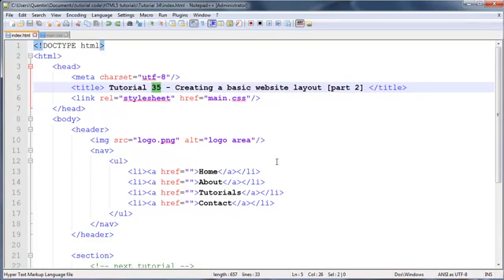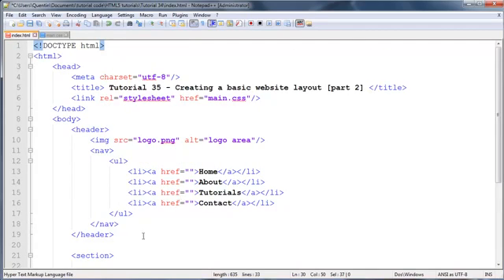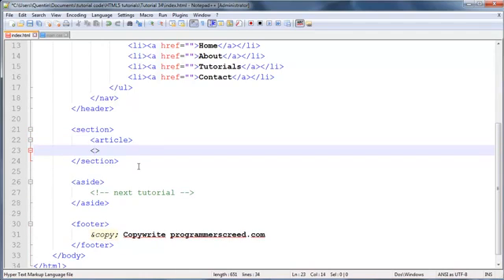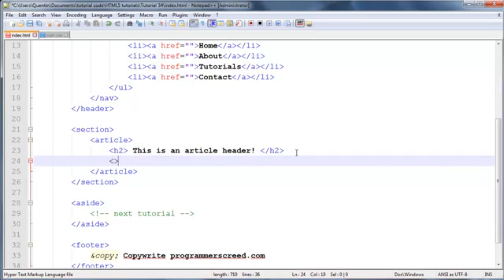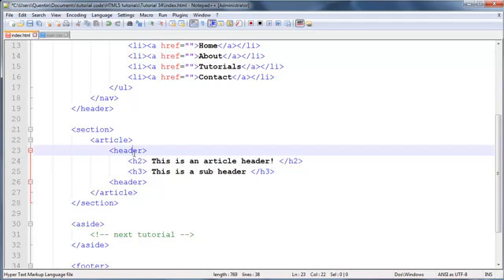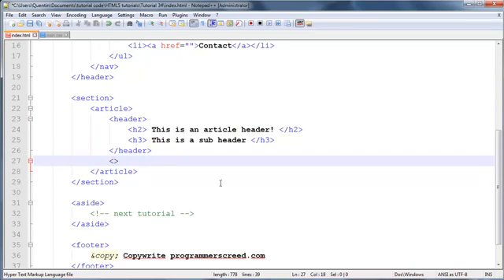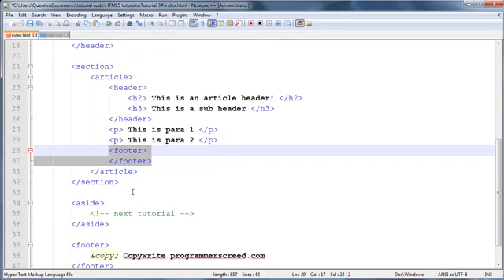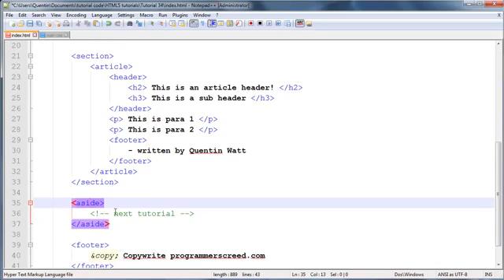HTML5 and CSS3 beginners tutorial 35 creating a website layout part 2